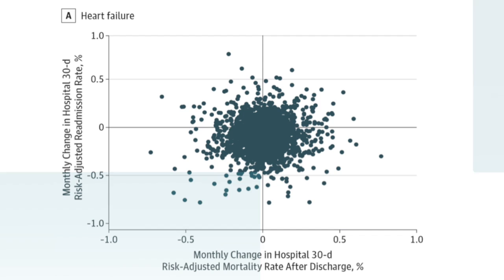Is Medicare's Readmission Penalty Counterproductive? - Medpage Today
Answer seems to be no, so far, but it's vital to consider policies' off-target effects